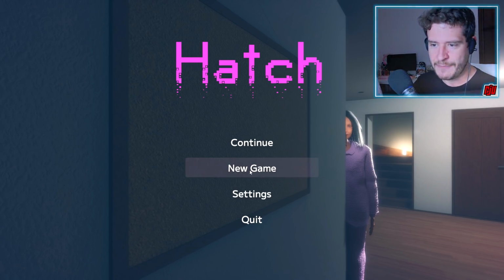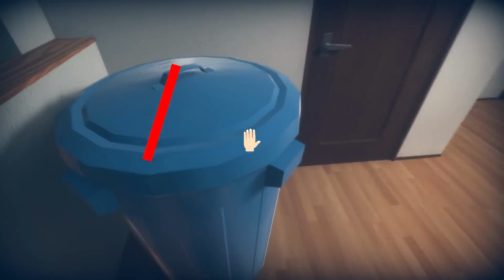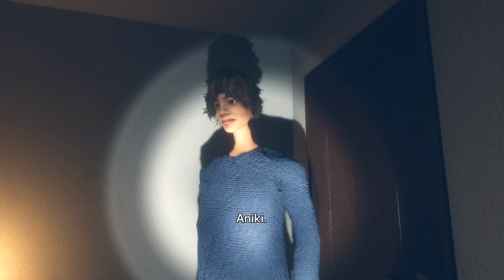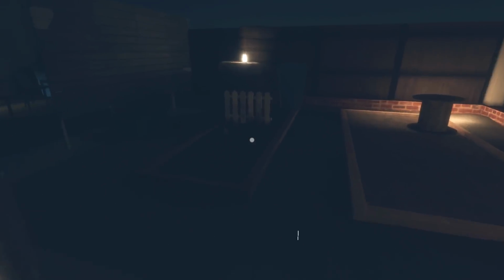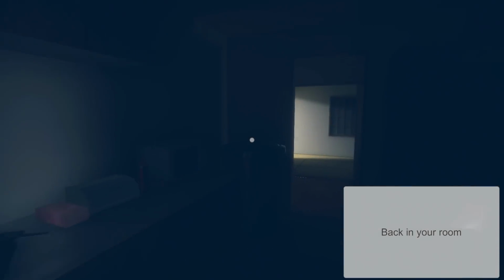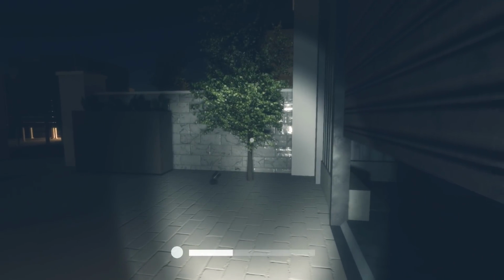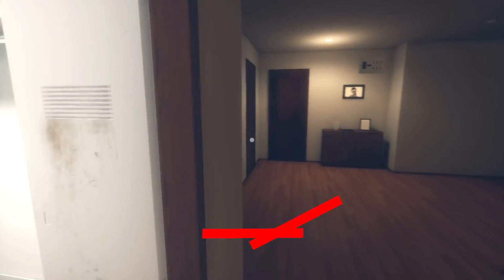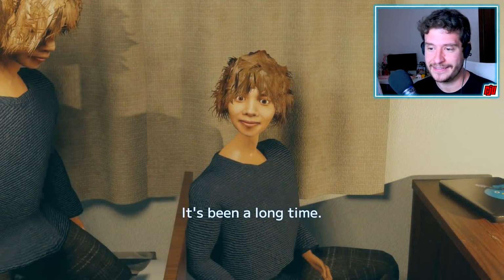HATCH | Unsettling Home Invasion In Japanese Horror Game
PC Gameplay Walkthrough. After a boy finds a mysterious hatch in his room,  a challenging, tense and unnerving home invasion begins.

"Hatch" is a single-player, first-person horror game. The player is unarmed and hiding while trying to reach his goal.

The protagonist wakes up in the morning and finds a hatch in the middle of his room. Running from intruders, the protagonist is forced to make a choice.

Japanese and English are supported.